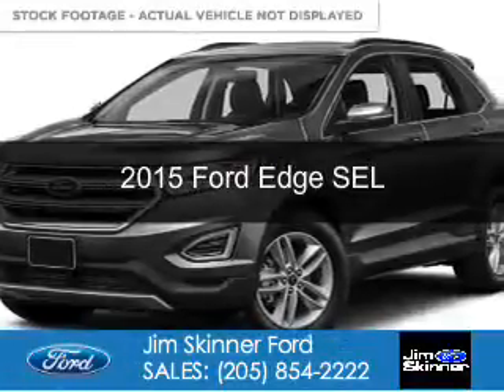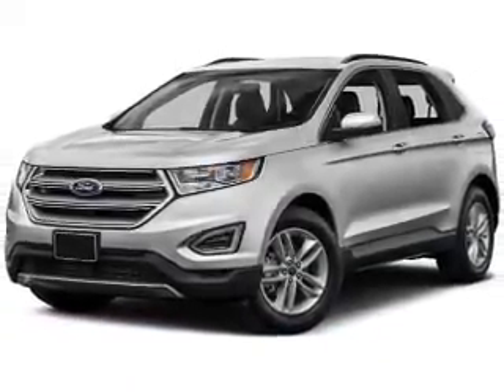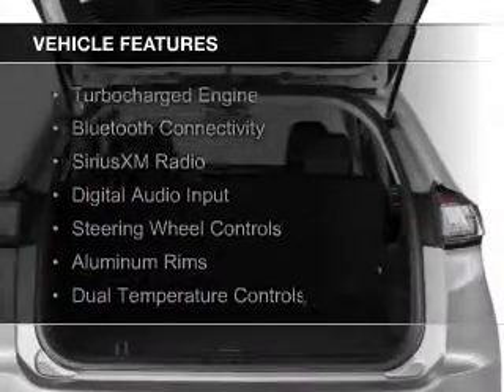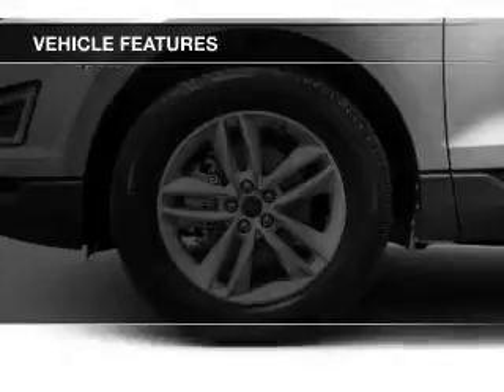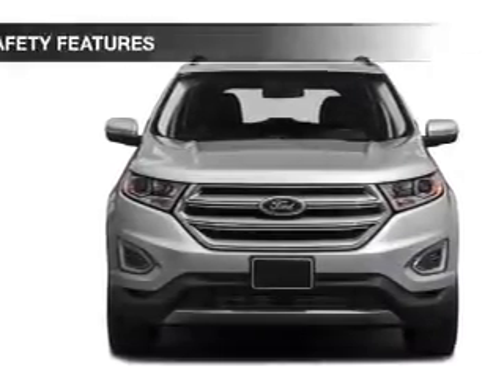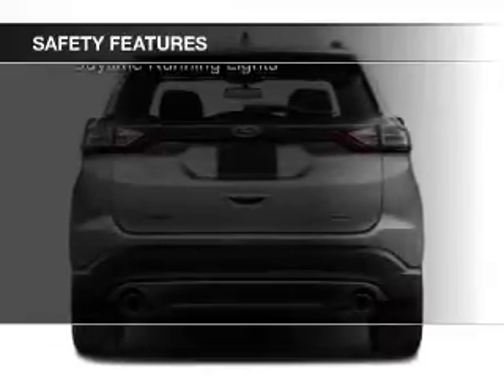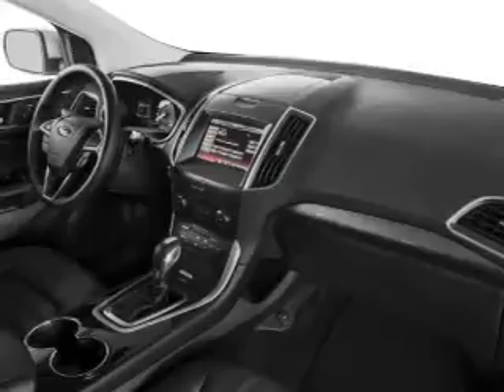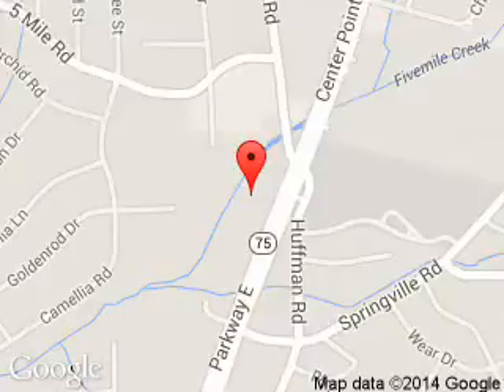2015 Ford Edge - Birmingham AL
Phone:
Year: 2015
Make: Ford
Model: Edge
Trim: SEL
Engine: 3.5 liter 6 cylinder 24 valve
Transmission: 6-Speed Automatic
Color: Magnetic
Mileage: 156
Address:
9924 Parkway East